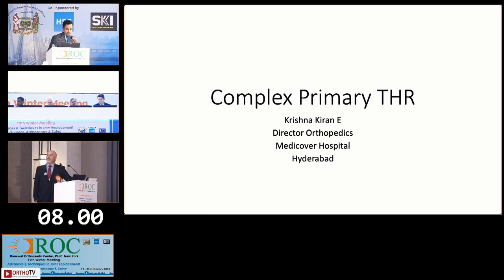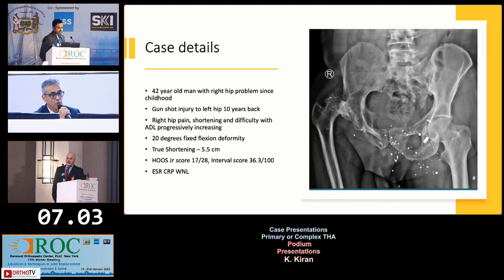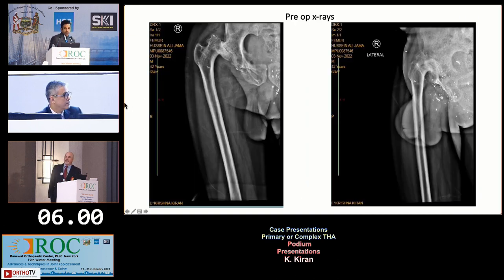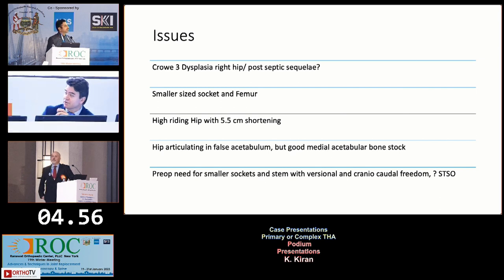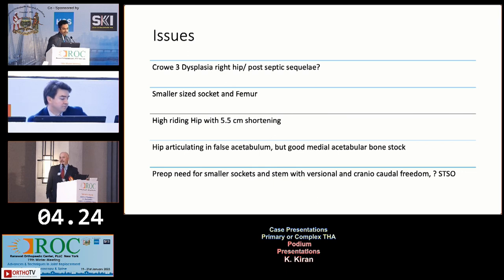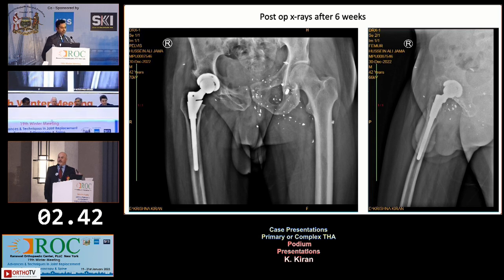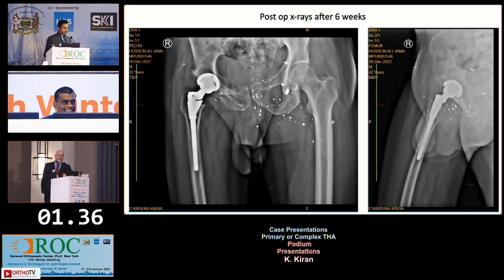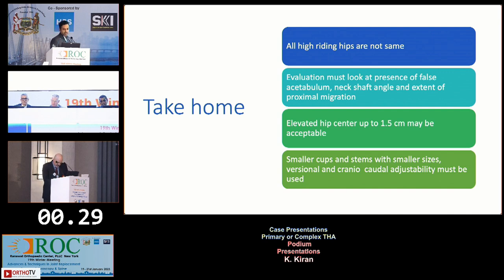Complex Primary THR - Krishna Kiran E : ROC 2023